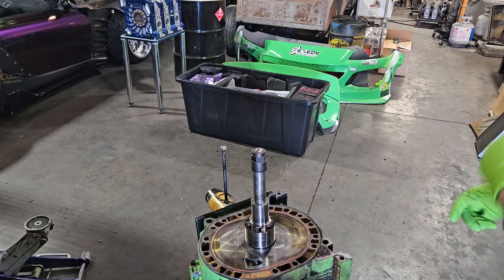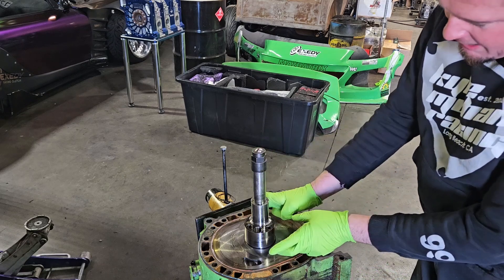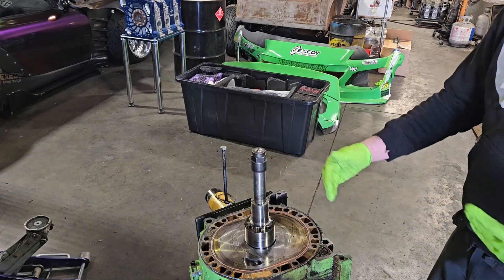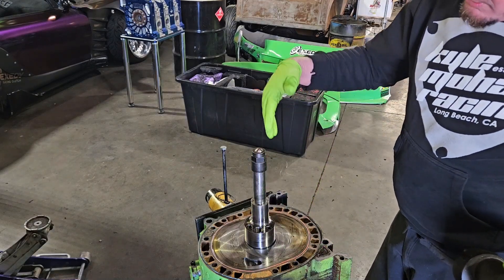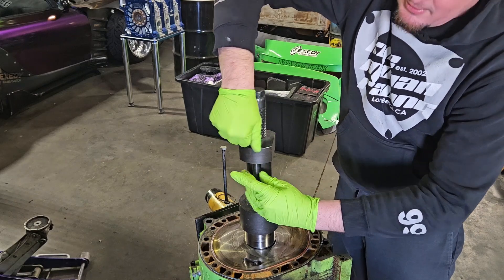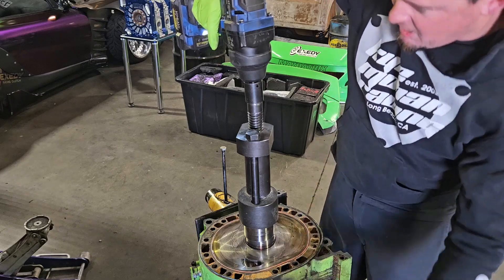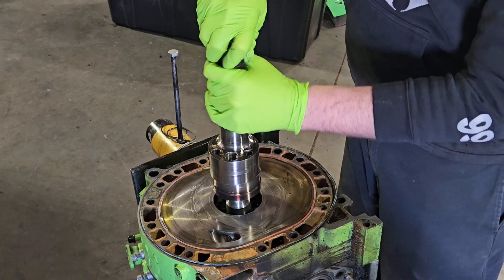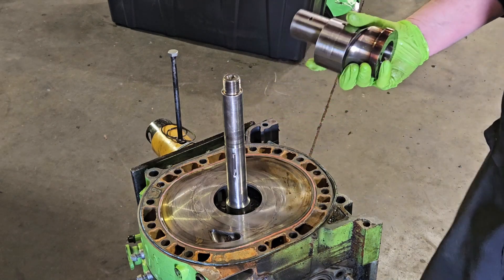3 ROTOR Disassembly - shaft separation - Mazda Rotary Engine tech - KMR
Just figured I'd put this one up so it's understood how to use the tool and or do the job

Kyle Mohan Racing